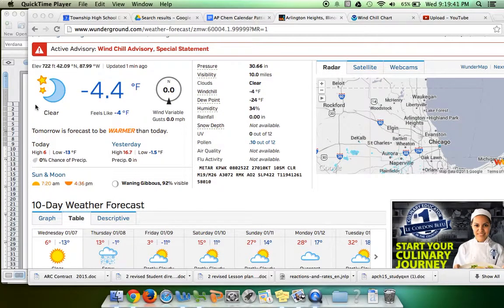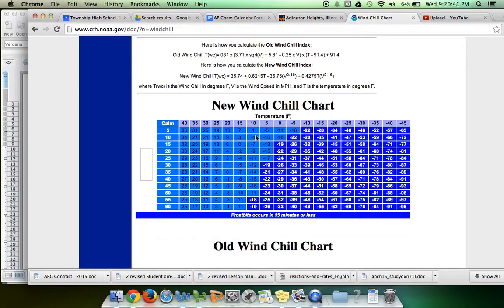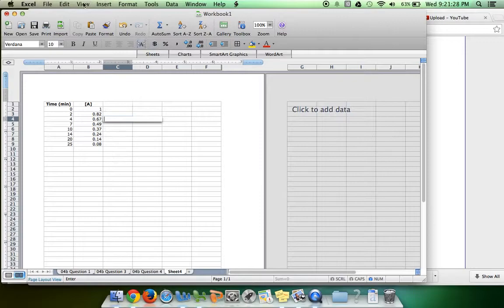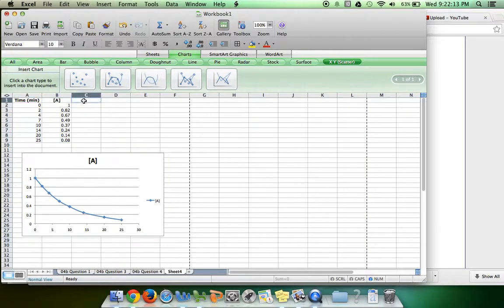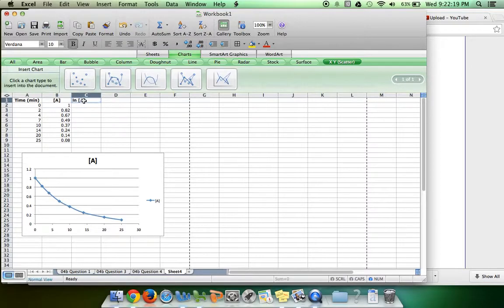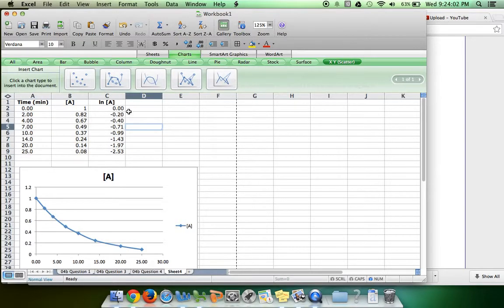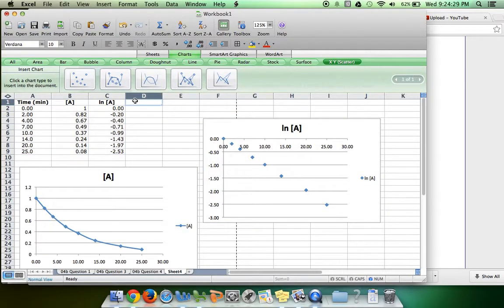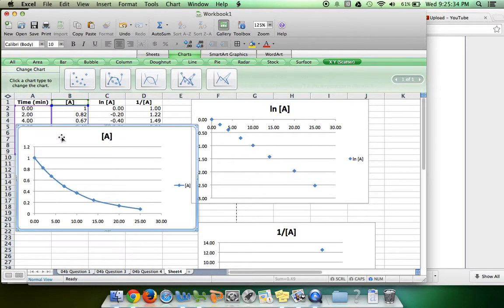AP Chemistry How to make Kinetics Rate Law Graphs in Microsoft Excel